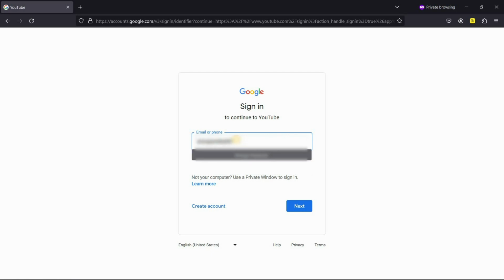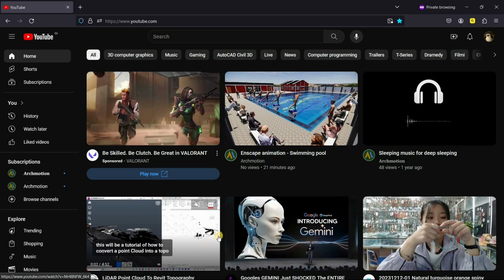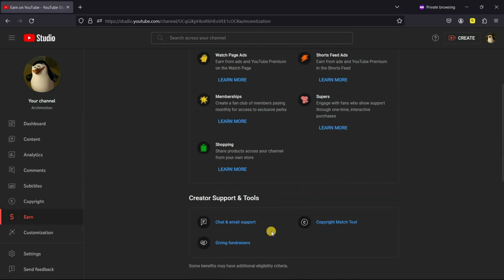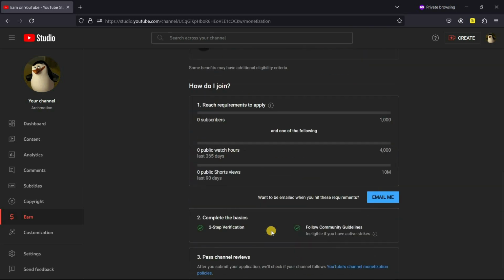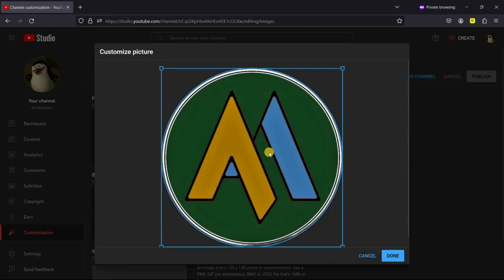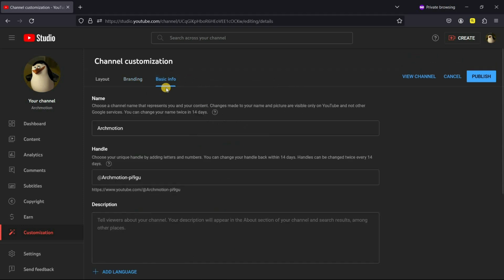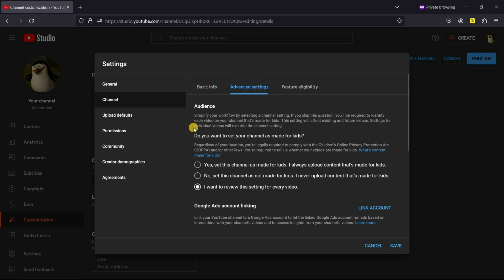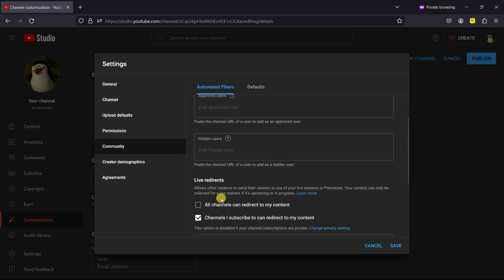How to create a YouTube channel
Are you ready to take your online presence to the next level? In this video, I'll guide you through the step-by-step process of creating your very own YouTube channel. Whether you're a budding content creator or a business looking to expand your reach, having a YouTube channel is essential in today's digital landscape. From setting up your account to optimizing your videos for maximum visibility, I'll share all the insider tips and tricks you need to know. Don't miss out on this opportunity to connect with millions of viewers worldwide and start building your online community today.